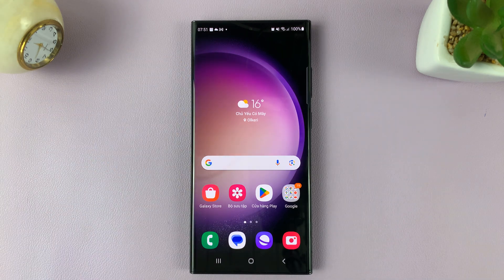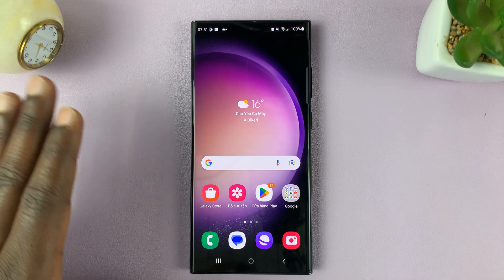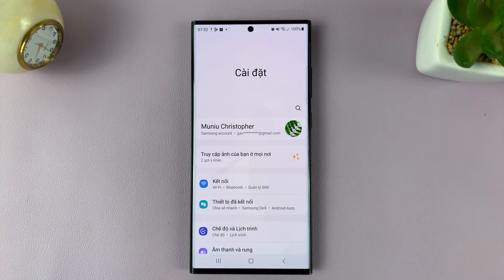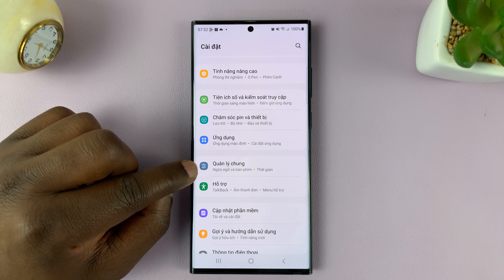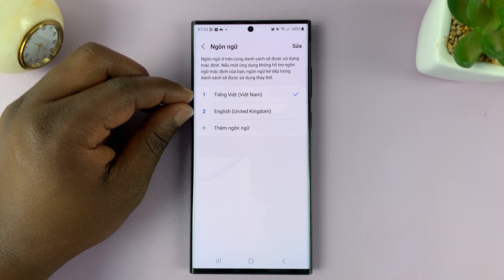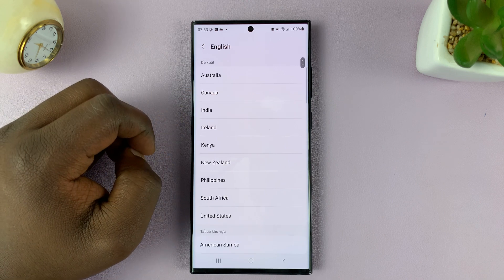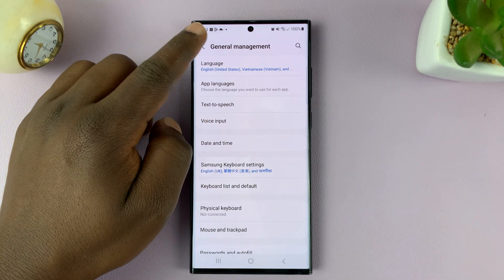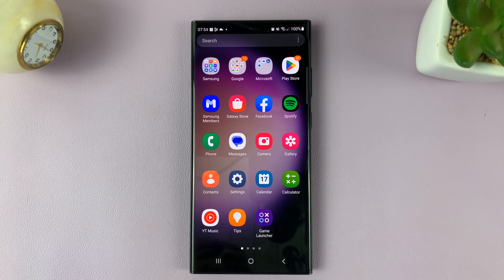How To Change Language Back To English On Samsung Galaxy S23s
Learn How To Change Language Back To English On Samsung Galaxy S23 S23+ S23 Ultra. Are you stuck with a different language on your Samsung Galaxy S23 and need to switch it back to English?

Don't worry; we've got you covered! In this step-by-step tutorial, we'll show you exactly how to change the language settings on your Samsung Galaxy S23 back to English.

How To Change Language Back To English On Samsung Galaxy S23

1. Open the Settings app

2. Tap on the General Management option.

3. In the General Management menu, you will find the "Language" option. Tap on it to access the language settings.

4. In the Language menu, you will see a list of languages. Select the language you want to set as the default language, which in this case is English.

5. After selecting English as your default language, you will see a pop-up message that says "Reset to Default". It is the option on the right hand side of the pop-up menu. Tap on it to confirm your selection.

Cell Phone Tripod Adapter